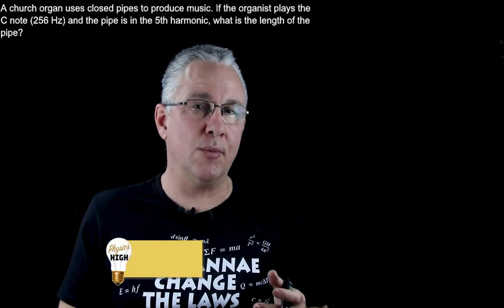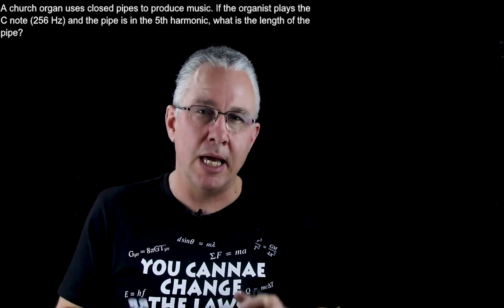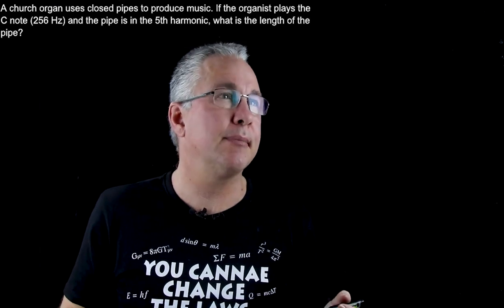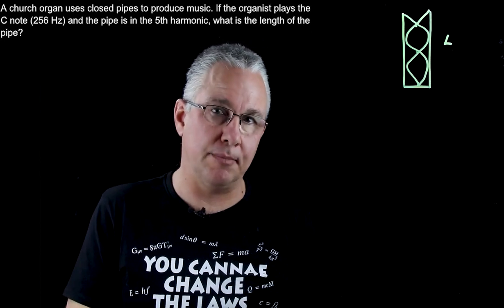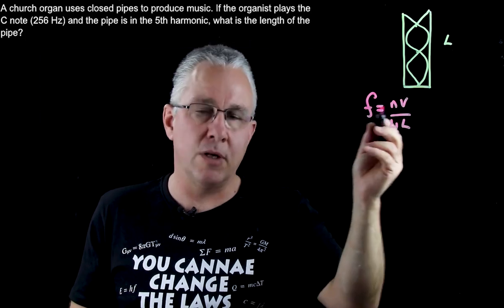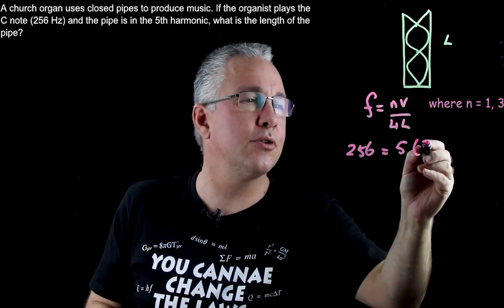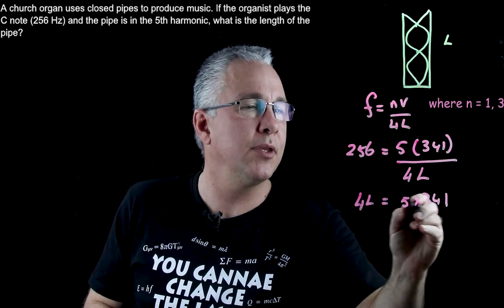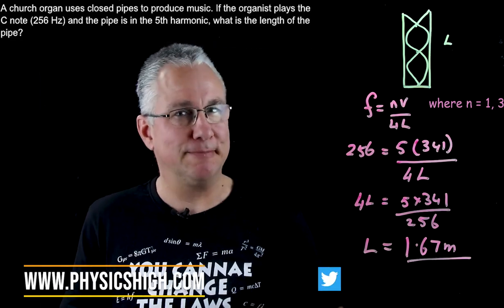How to solve a closed pipe standing wave problem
This video quickly covers how to solve problems involved with standing waves in closed pipes